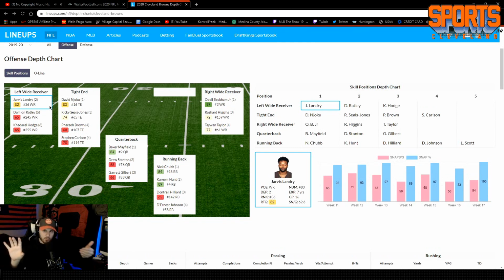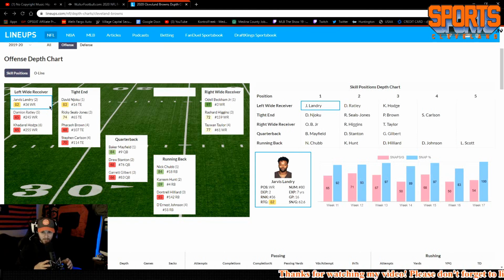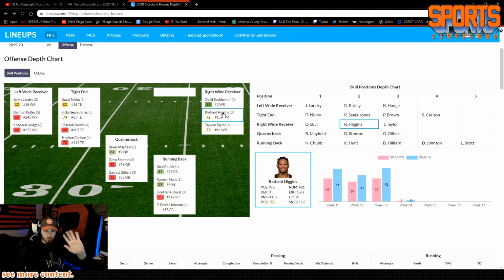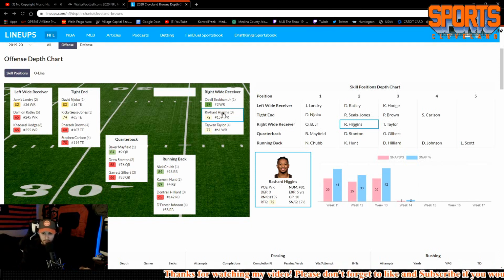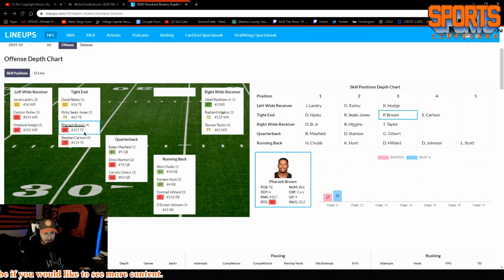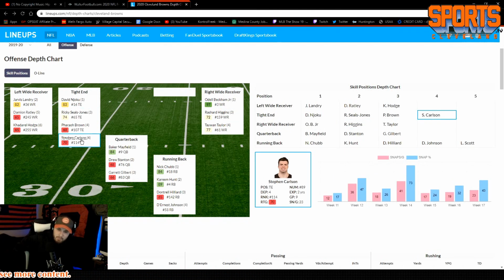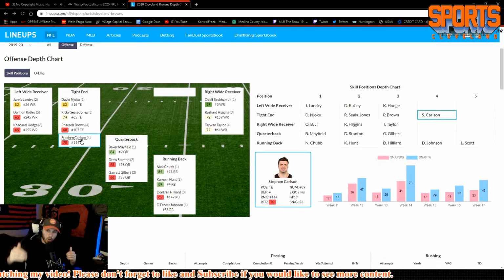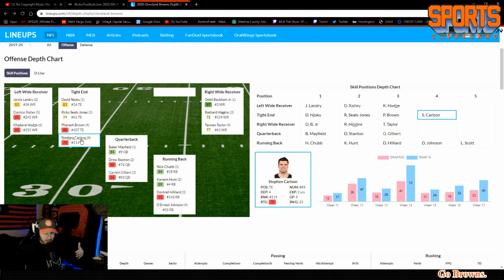Cleveland Browns -- Top 5 Positional Needs for 2020 Off-Season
Hey everyone! In today's video I will give you guys my Top 5 positions of need for the Cleveland Browns in this 2020 Off-Season. More Cleveland sports content on the way!